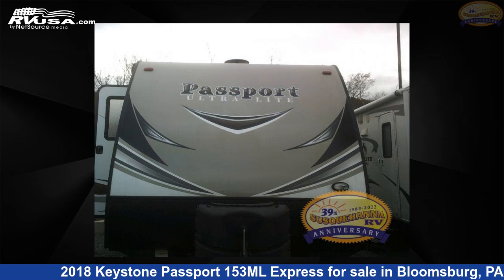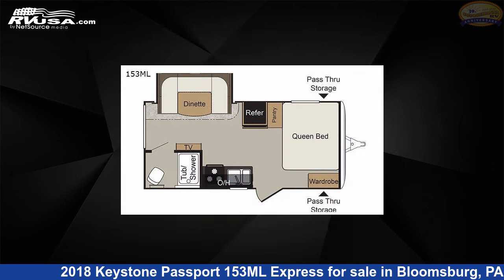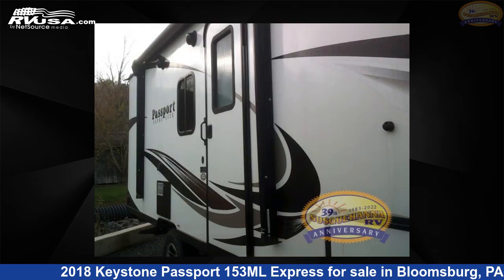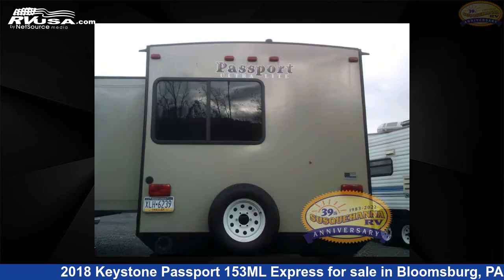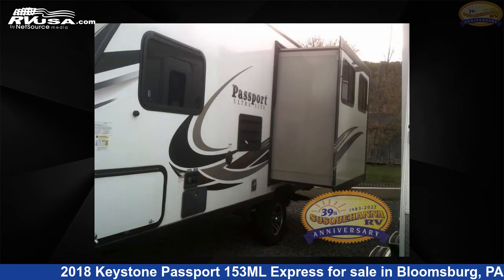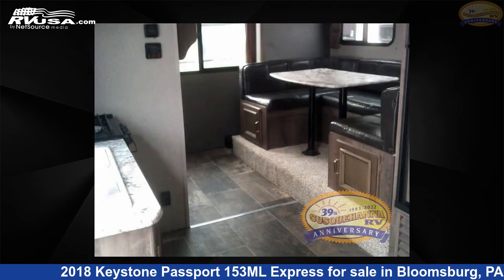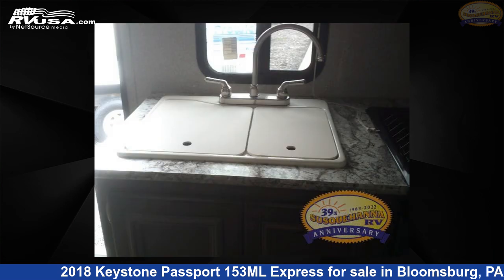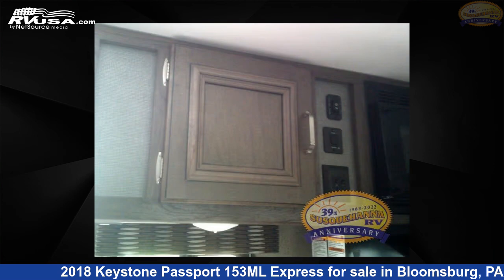Unbelievable 2018 Keystone Passport Travel Trailer RV For Sale in Bloomsburg, PA | RVUSA.com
This 2018 Keystone Passport 153ML Express is a Travel Trailer RV. It is located in Bloomsburg, PA 17815 and is offered for sale by Susquehanna RV. This Used Keystone Is 20' 0" in length and features 1 slideout, sleeps 4, Slideout, and 43 gal fresh water capacity. The floorplan layout of this Travel Trailer features Rear Bath, U-Shaped Dinette.

Susquehanna RV is a dealer for brands like: and offers the following rv services: Parts/Accessories, Service. For more information and pricing on this unit, To see all units available for sale by Susquehanna RV,